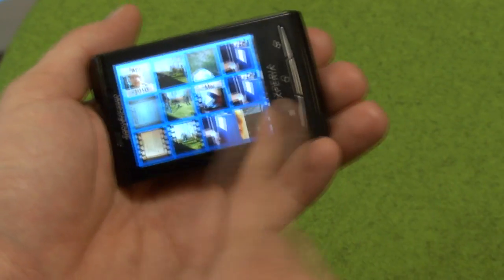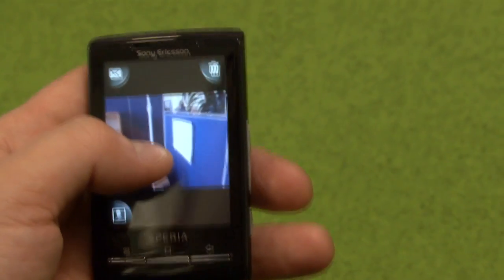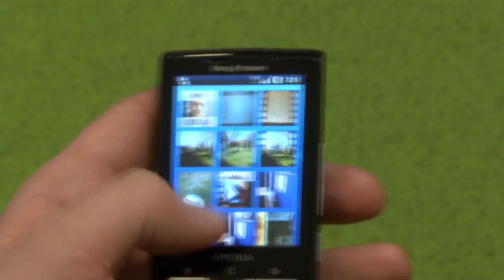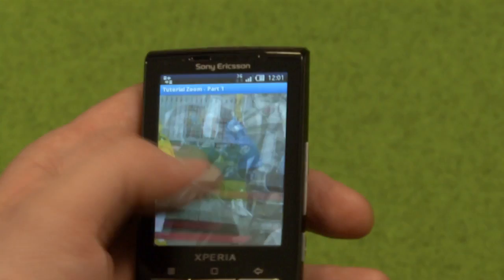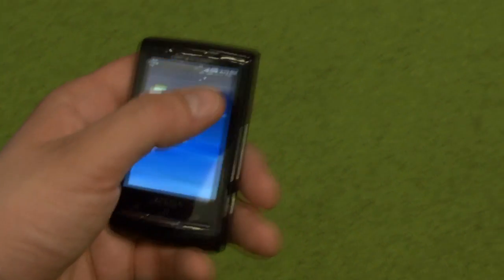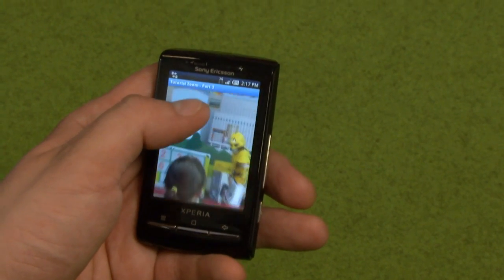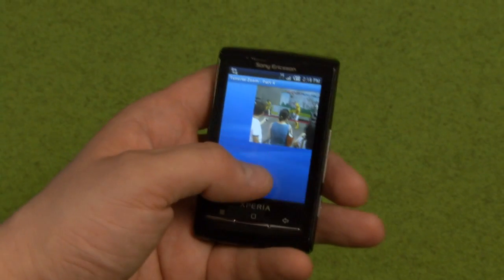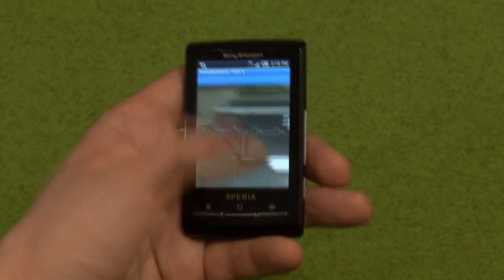Sony Ericsson "One Finger" zoom tutorial for Android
In this video Andreas Agvard, software developer at Sony Ericsson, talks about how to create a one finger zoom for Android applications. Andreas has created a tutorial for the one finger zoom that can be read at the Sony Ericsson Developer blog . You can also download a demo application from Android Market called SonyEricsson Tutorials where all apps in this and other Sony Ericsson tutorials are available for testing.